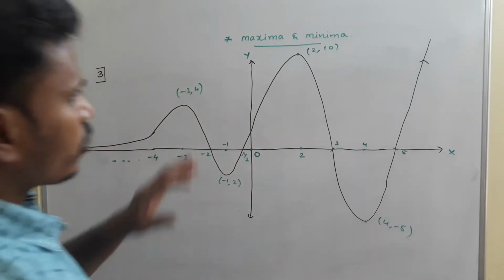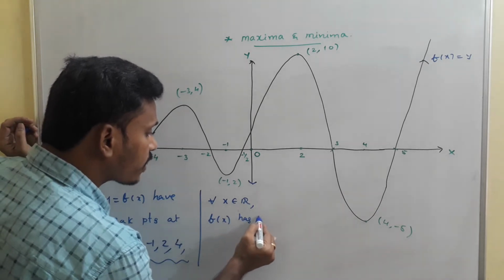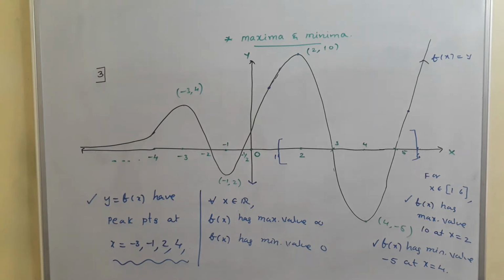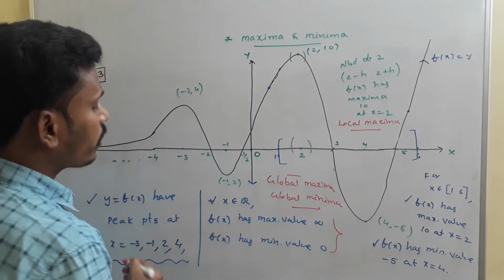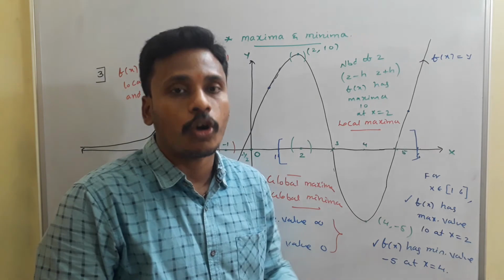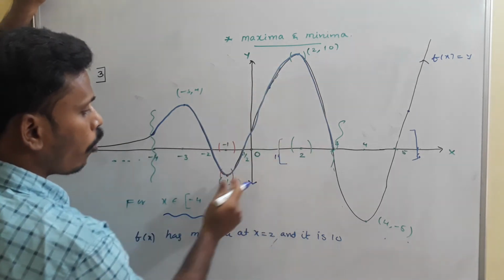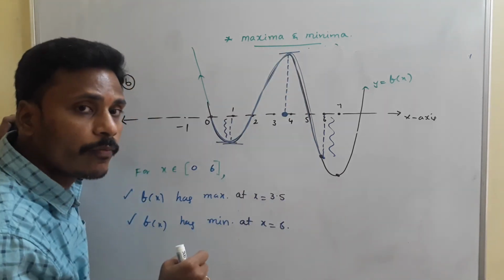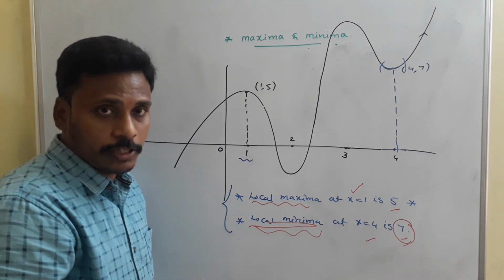Introduction to Extreme values through graphs for jee main maths